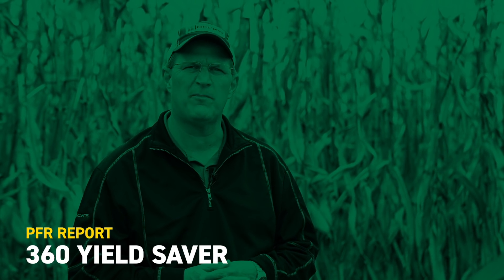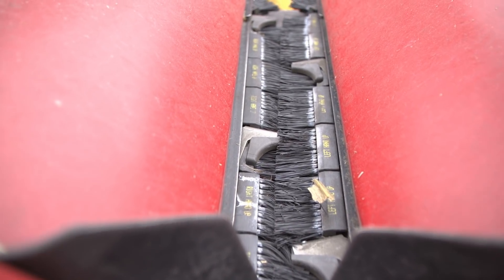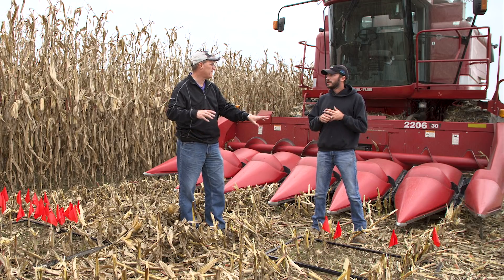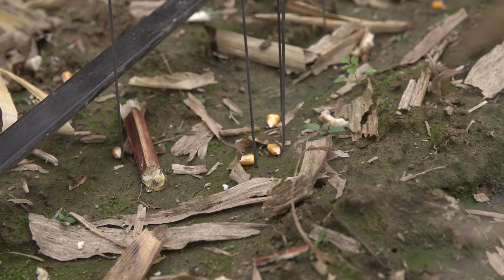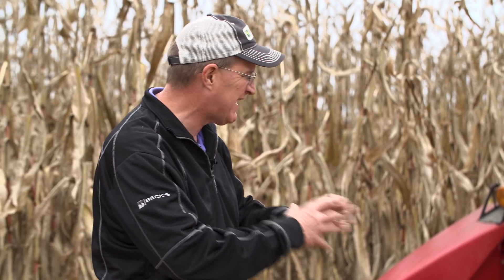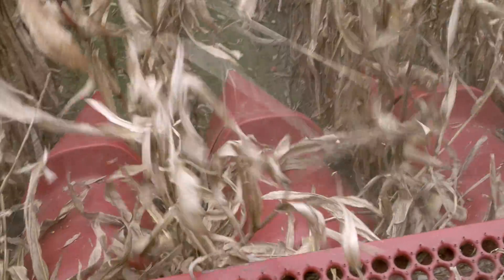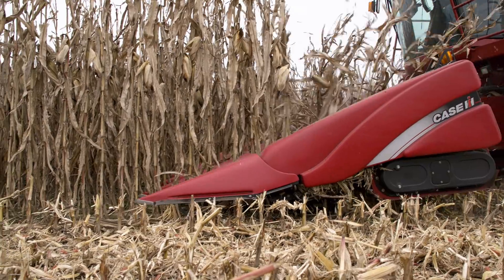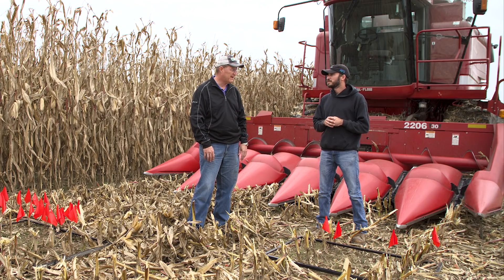360 Yield Saver® | Beck's PFR Report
In this latest PFR report, Jim Schwartz, Director of PFR and Agronomy and Brady Rogers, PFR Location Lead are in the field evaluating Yield 360’s new 360 Yield Savers.

The 360 Yield Saver system is designed to help cut header loss at harvest by up to 85%. Comprised of poly blocks and intermeshing bristles, the system reduces loss by both cushioning the ear’s impact and by capturing kernels.

Check out the video to learn more about how our team tested this system compared to normal gathering chains and whether or not the system lived up to its claims.